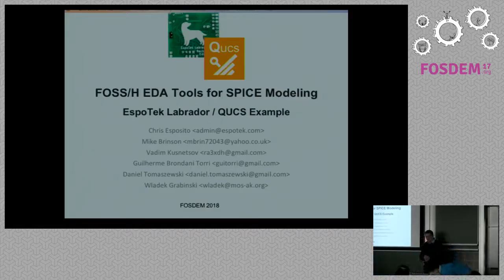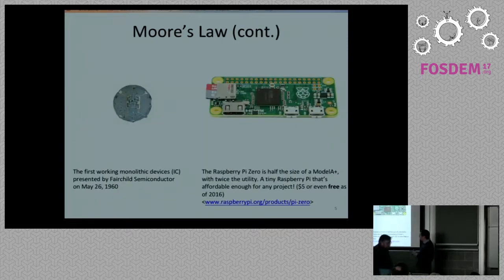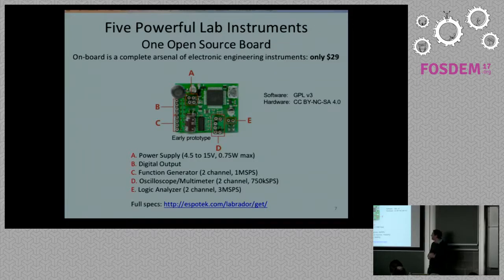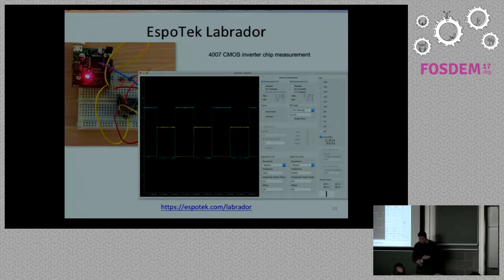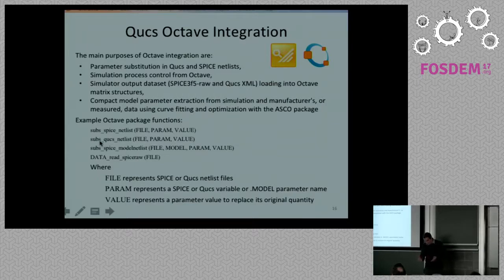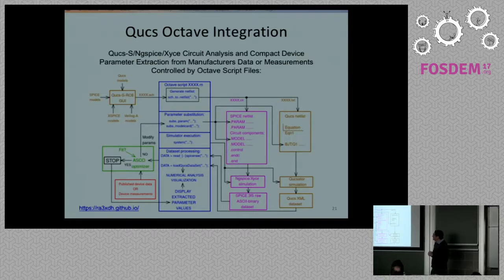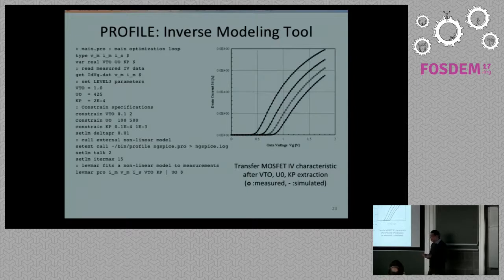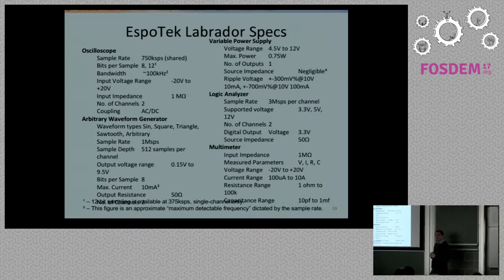FOSS/H EDA tools for SPICE modeling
by Guilherme Brondani Torri